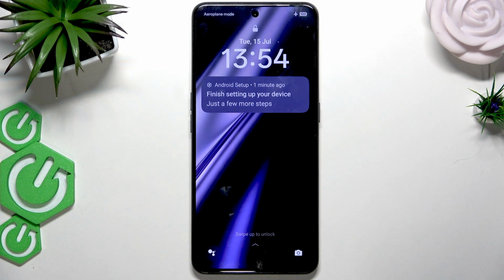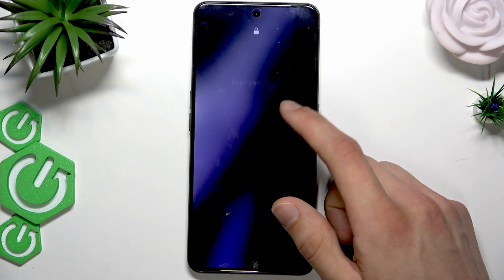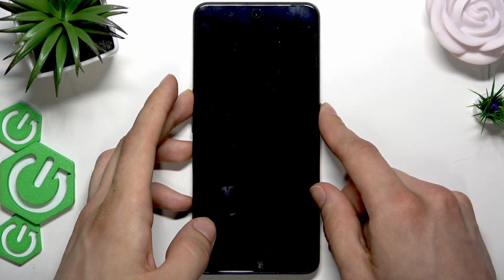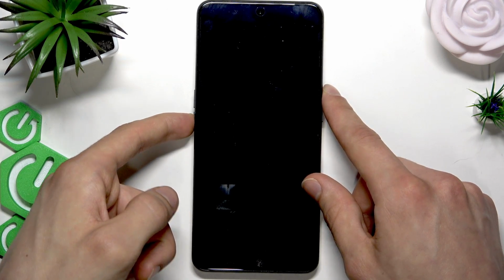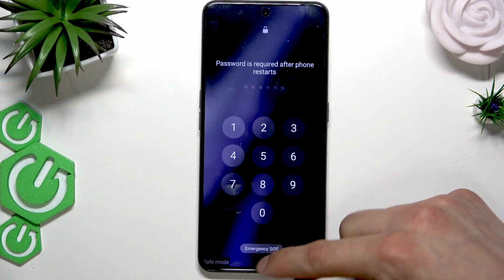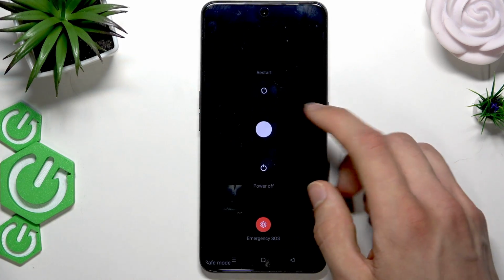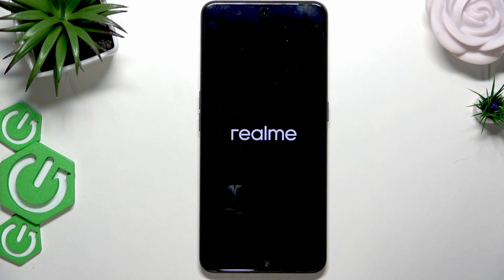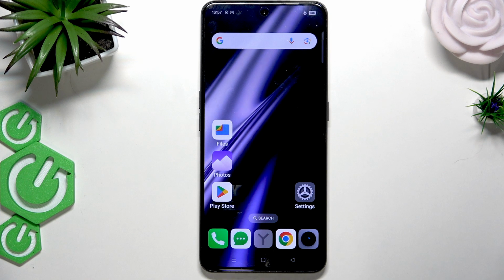REALME GT Neo 5 – Forgot Lock Screen Password? What to Do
If you forgot the lock screen password on your REALME GT Neo 5, don't worry—this video will show you step by step what to do to regain access to your smartphone. We cover several solutions, including trying to remember your password, using Safe Mode to bypass third-party apps, contacting REALME customer support, and performing a factory reset with your Google account or recovery mode. Learn how to unlock your REALME GT Neo 5 if you can't remember your password, and find out which method works best for your situation. This guide is designed to help REALME GT Neo 5 users who are locked out of their device and need clear, easy-to-follow instructions to reset or remove the lock screen password.

How to unlock REALME GT Neo 5 if I forgot my lock screen password?
How to factory reset REALME GT Neo 5 without password?
How to use Safe Mode to bypass lock screen on REALME GT Neo 5?

0:00 Introduction
0:08 Try to remember your password
0:30 Enter Safe Mode and try password
1:03 Steps to access Safe Mode
1:26 Remove password in Safe Mode
1:55 Contact REALME customer support
2:14 Factory reset with Google account
2:42 Factory reset using recovery mode
3:21 Outro and more help